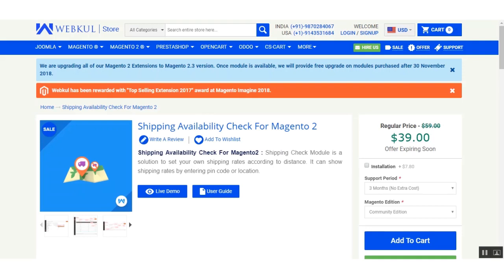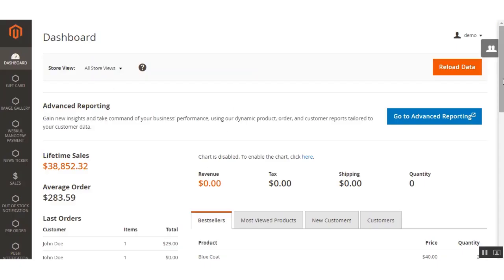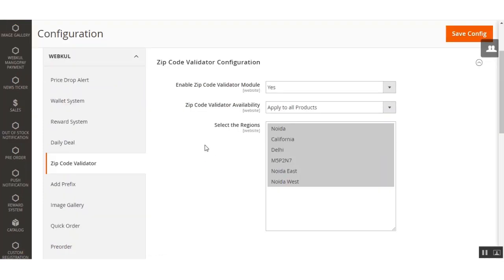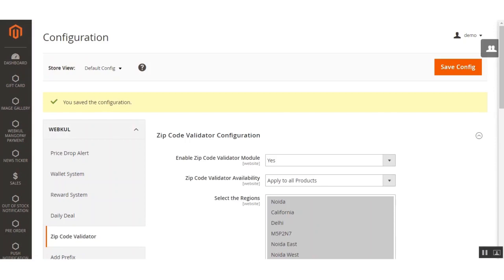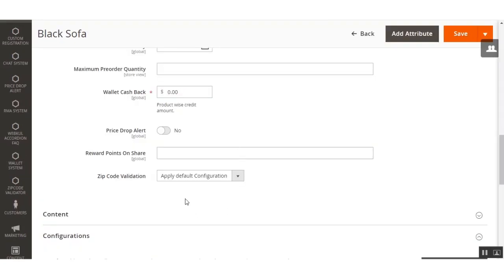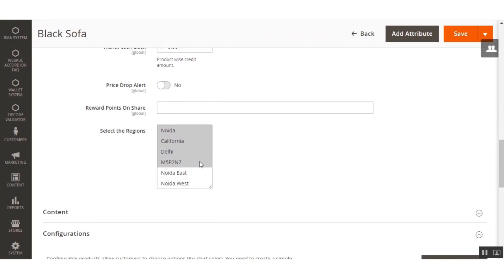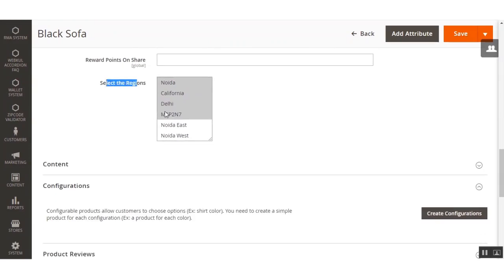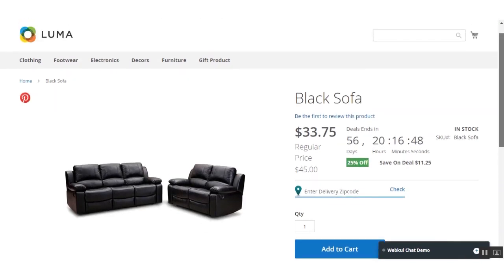Magento 2 Shipping Availability check Module | Configuration & Workflow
In this video tutorial, we have shown the module configuration and working of the extension.

Shipping Availability Check module allows the users to find out the availability of products using the zip codes. The zip codes can be entered on the product page itself, the users don’t require to do the checkout process in order to find out the shipping availability.

2. Raise a Ticket via our HelpDesk system